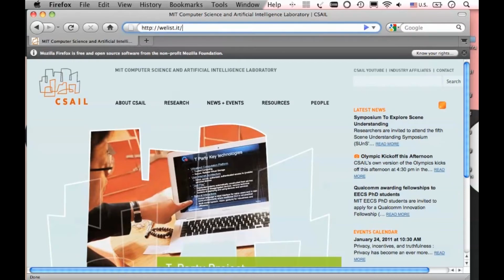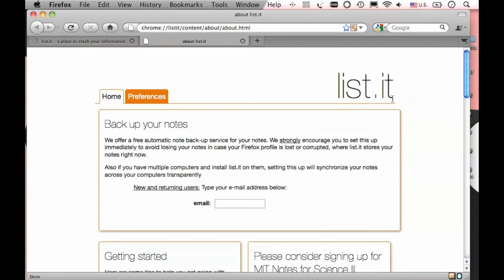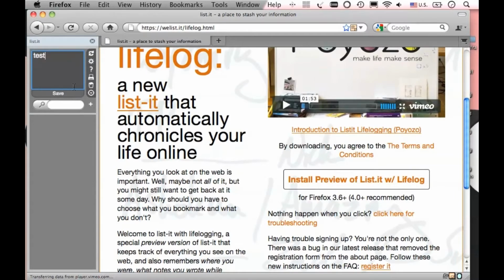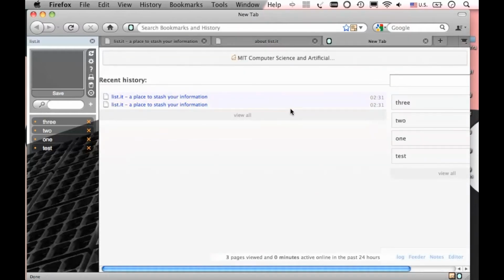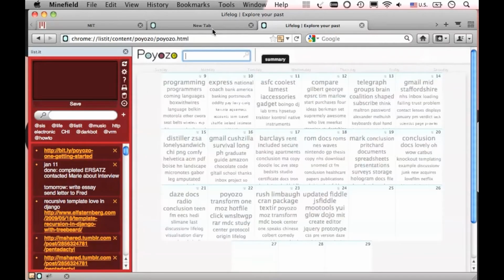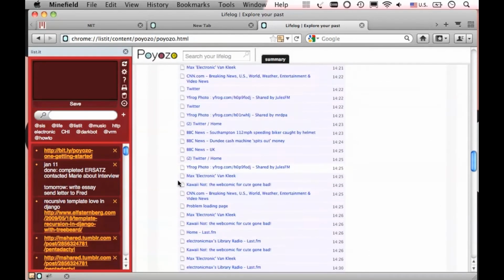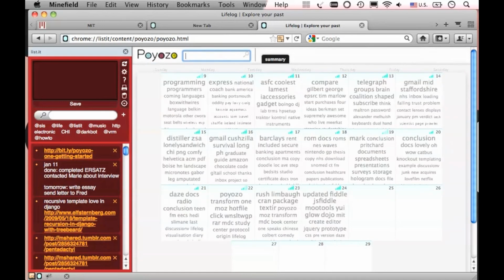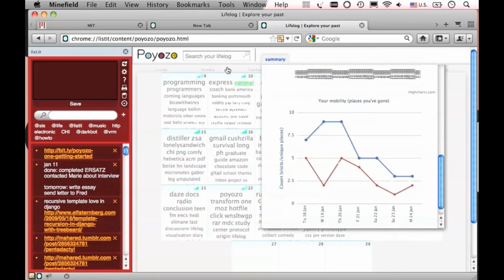Introduction to List-it-Poyozo - for Poyozo Study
This is an introductory how-to for helping people get started with the Poyozo system, in particular for the Poyozo usability study